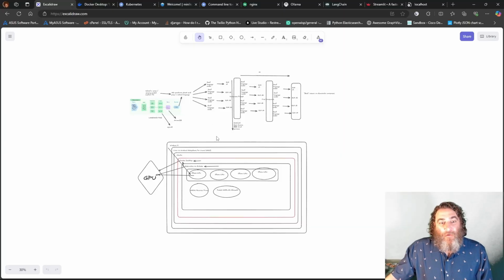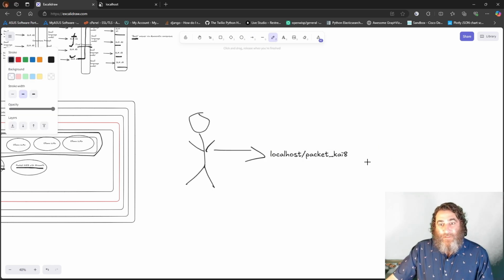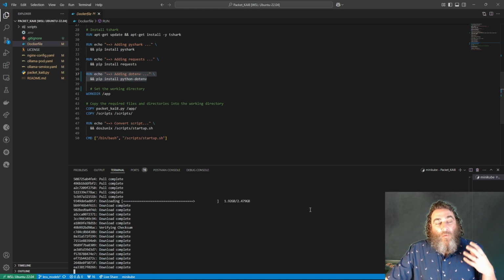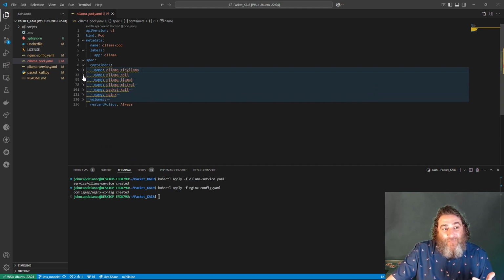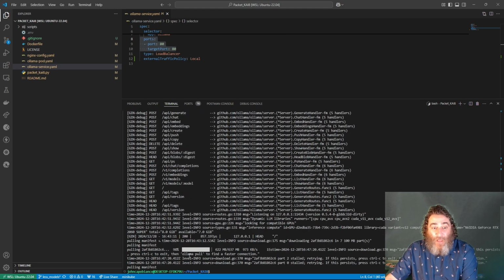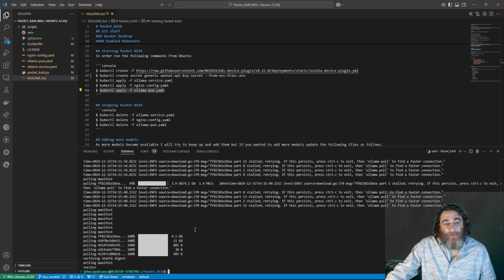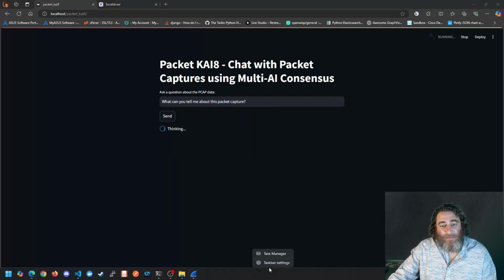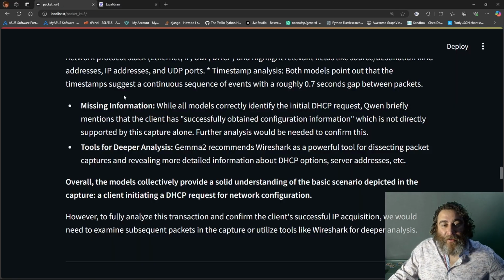Consensus AI Improving trust in AI with Kubernetes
Welcome to Part Two of our Infrastructure as Code series! 🚀

In Part One, we covered setting up the foundation: Windows 11 with WSL2, Ubuntu, Docker Desktop, Kubernetes with Minikube, and the essential components to get started.

In this video, we take it a step further! 🌟

Learn how to:
✅ Use kubectl and YAML files to set up pods for multiple Ollama instances running various Large Language Models (LLMs).
✅ Deploy a LangChain Retrieval-Augmented Generation (RAG) Streamlit app, orchestrated with NGINX for seamless user interaction.
✅ Upload .pcap files and ask questions to get AI-powered insights from multiple models simultaneously.

🎯 Key Highlights:
1️⃣ Multiple AI responses: Get answers from Mistral by Mistral, Gemma2 by Google, Llama3 by Meta, and Qwen by Alibaba.
2️⃣ Consensus-driven insights: After gathering individual responses, we prompt the AIs to reach a consensus for a "best" democratic answer.

Don’t miss this deep dive into using Kubernetes, Ollama, and LangChain to build a next-level AI application. Perfect for developers, network engineers, and AI enthusiasts looking to harness the power of multiple LLMs.

🔗 [Add links to related resources, repositories, or documentation]

🎥 Watch Part One here: [Add link to Part One]